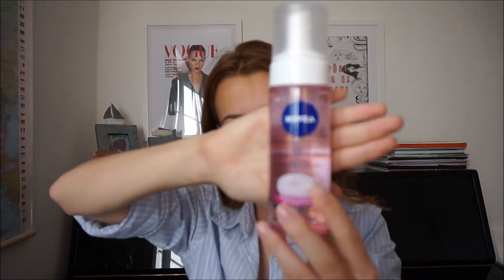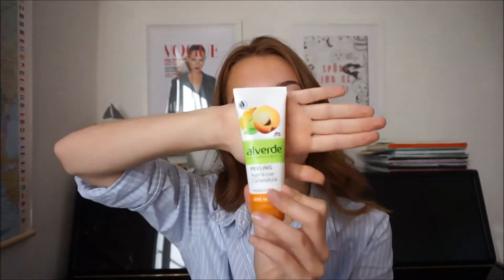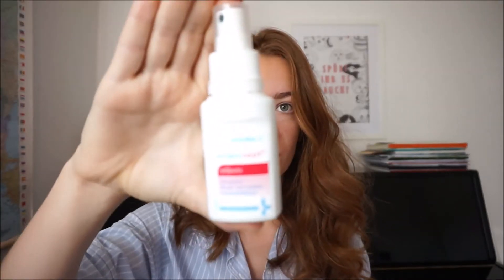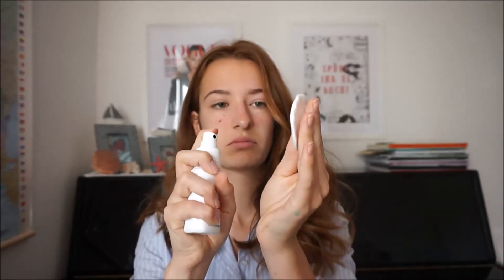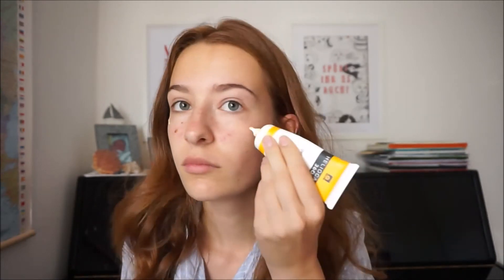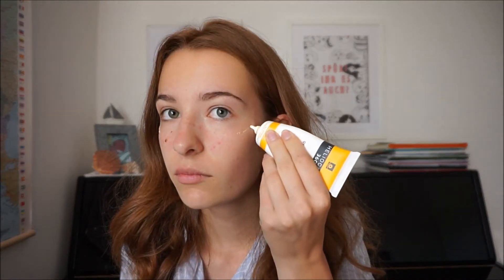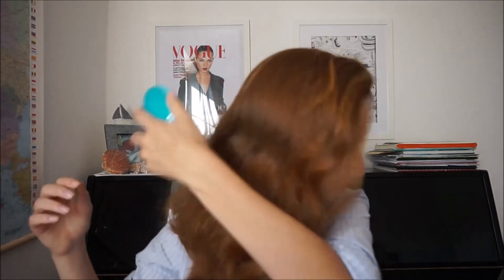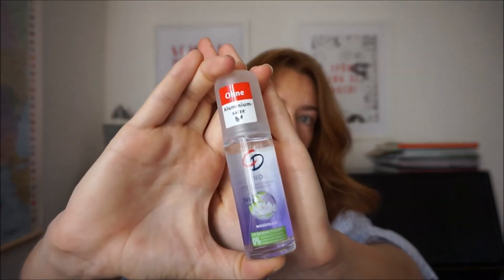MY SKINCARE ROUTINE - KXTHIS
HI GUYS!

Here's a new video coming your way about how I keep my skin clean and healthy.

Ckeck out my blog, where I also put up a lot of new content in the last week, and there is more to come, too!

I hope you liked the Video, bye!

Peeling: alverde peeling Apricot, calendula

Technic stuff: